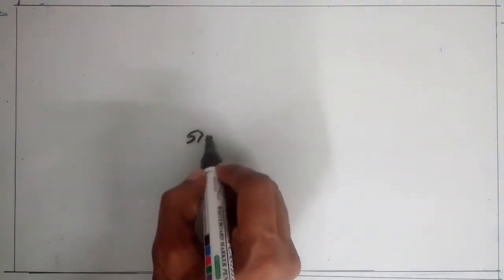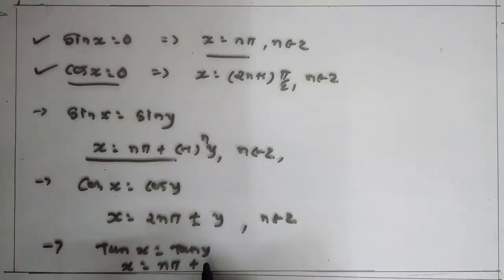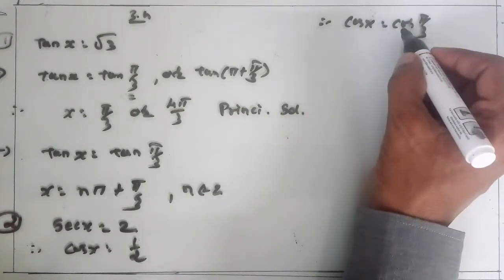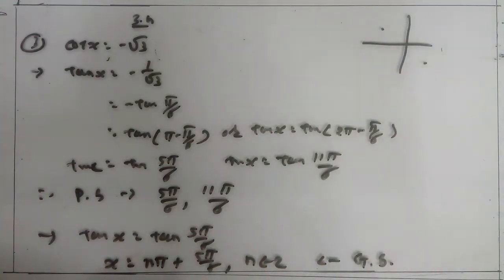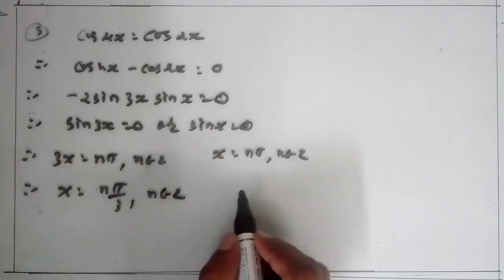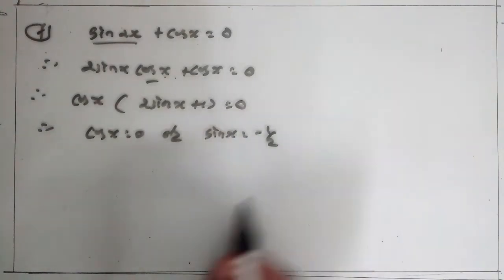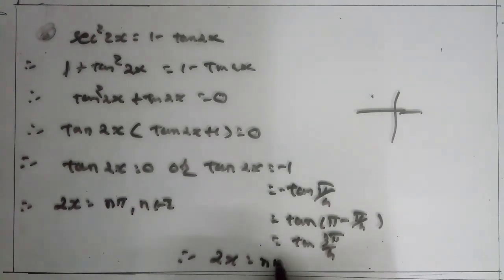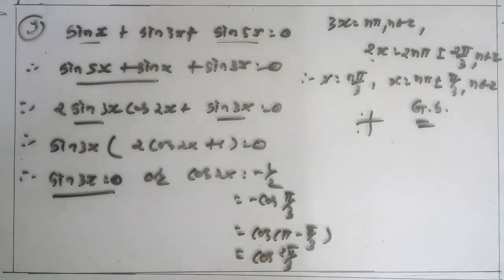11-Eng.L-6, Maths,Ch-3, Trigonometric fu.